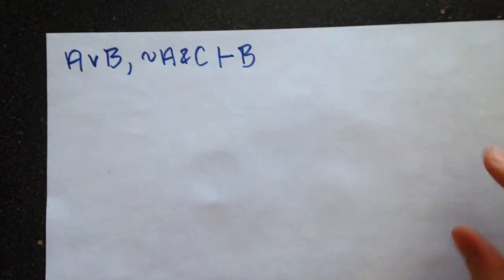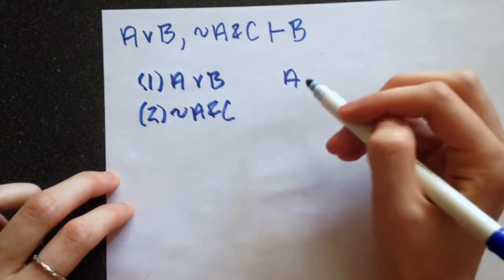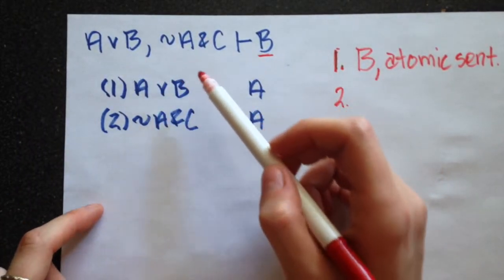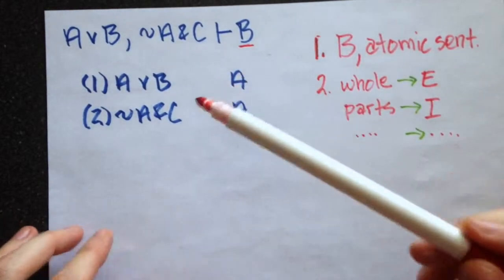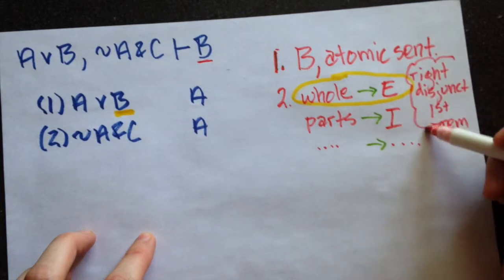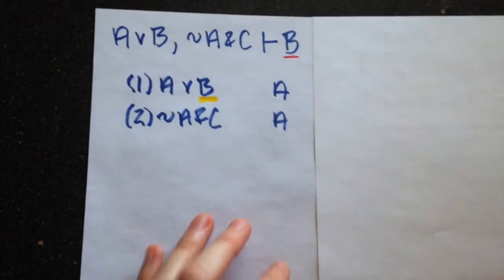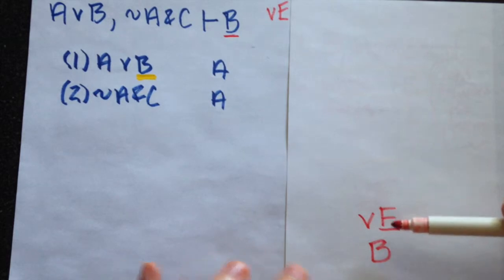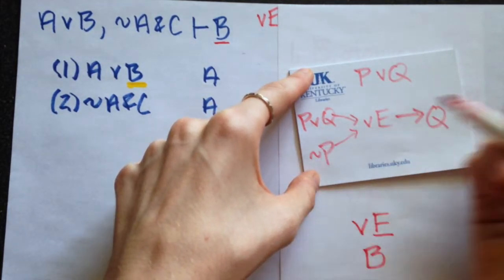Proof Example 2a